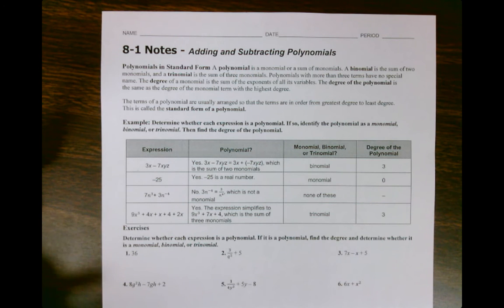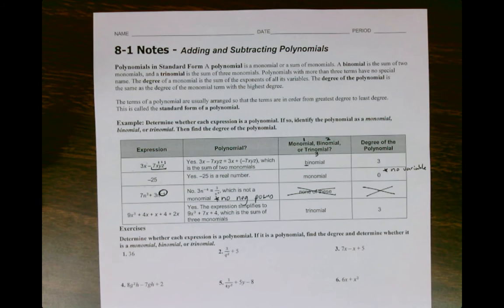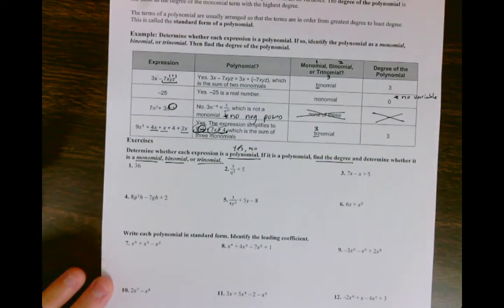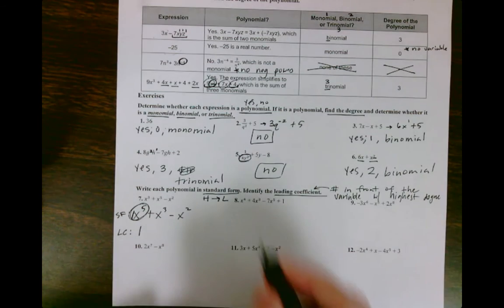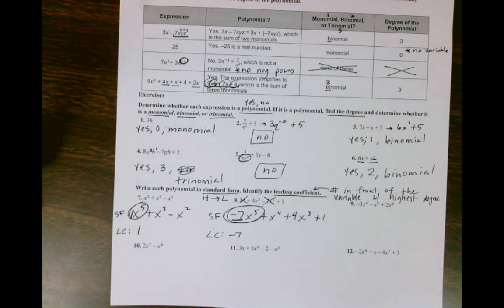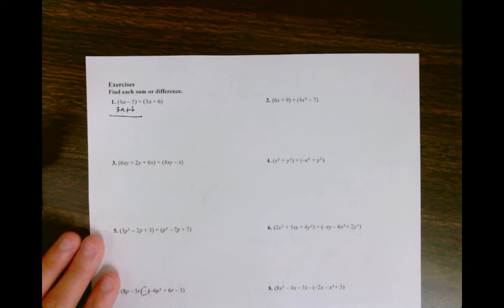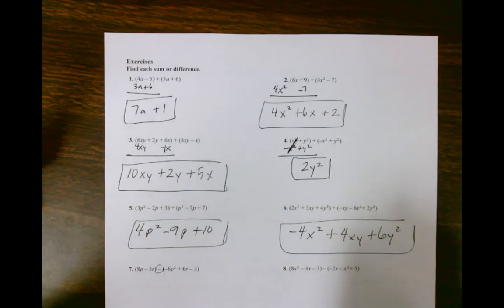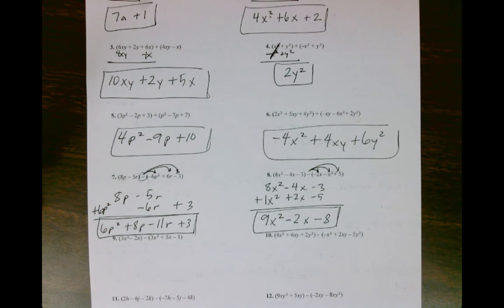8-1 Video (Brewer)